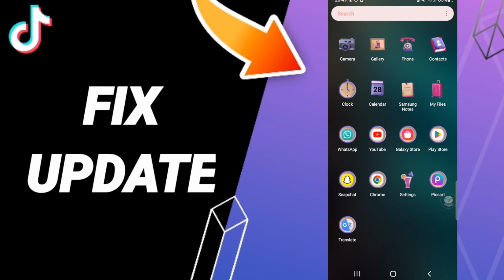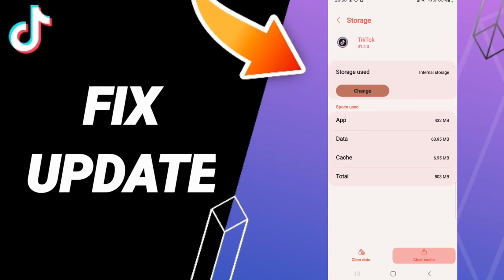How To Fix Update On TikTok App